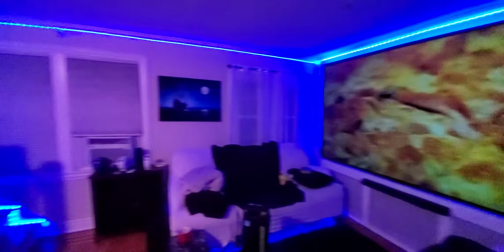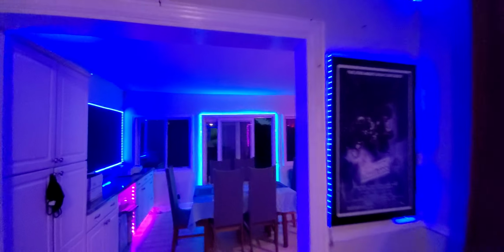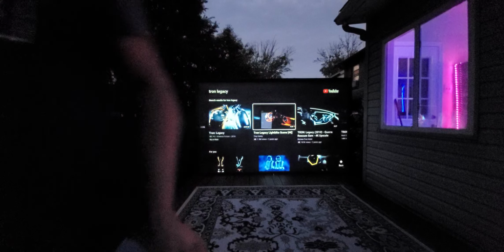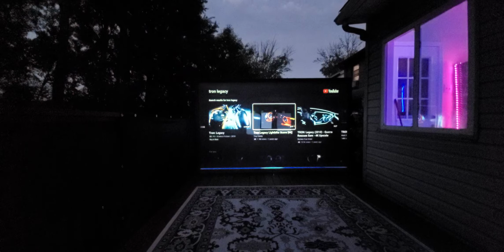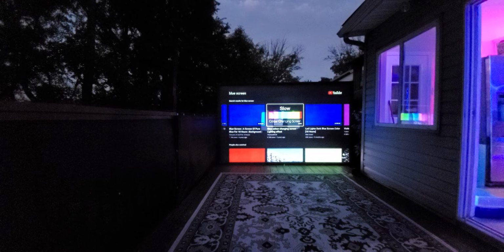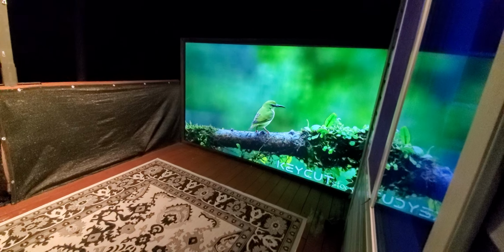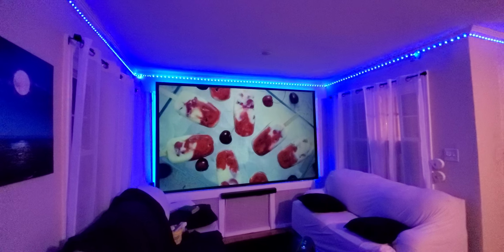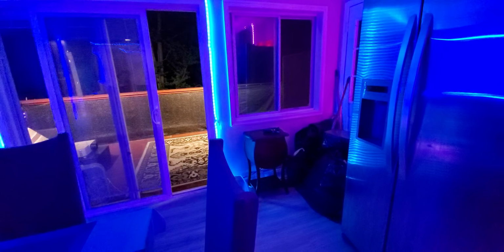Why our ALR projector screen paints and demonstrations are UNMATCHED!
Get the most from your projector investment with our true ALR technology tested projector screen paints at

For our ADV ALR IV-VIII Black Series Edition screen paints

For our ADV ALR 39 black widow gunmetal projector screen paints